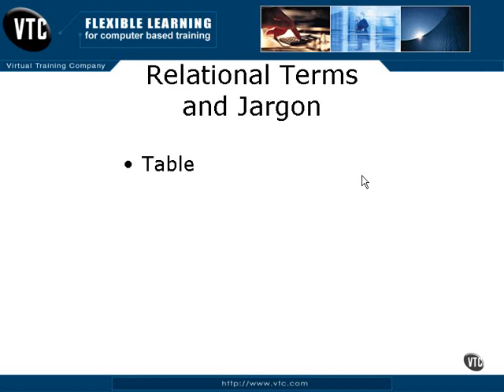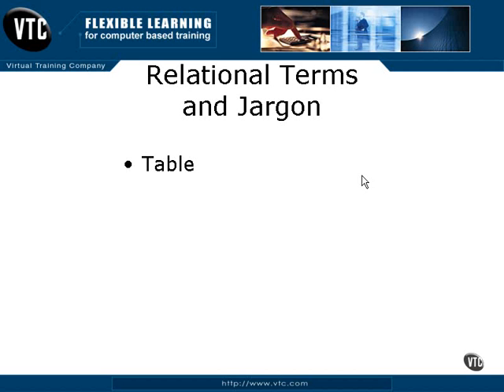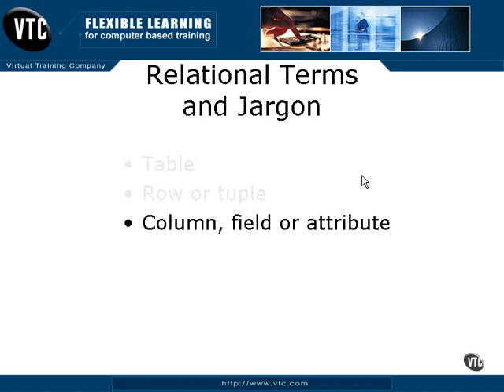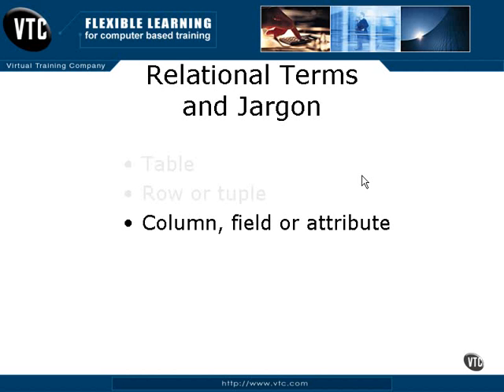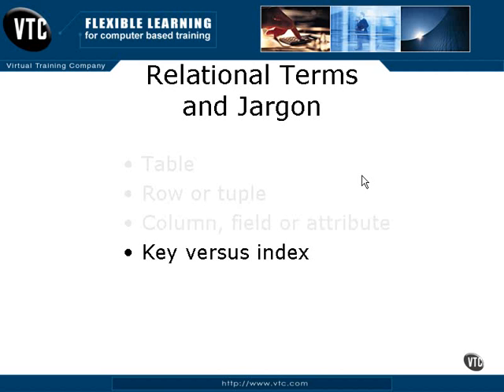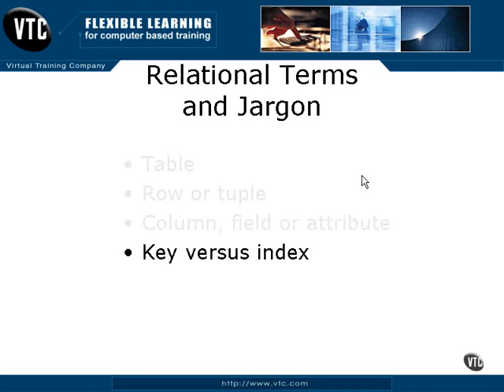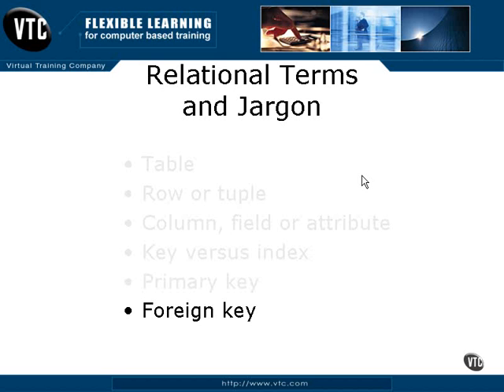03 Relational Terms and Jargon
Relational Terms and Jargon